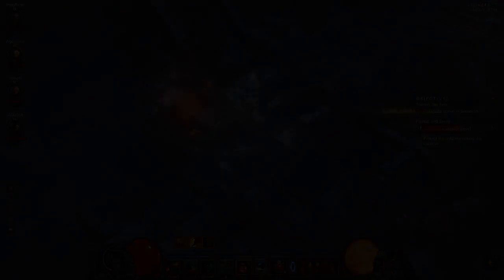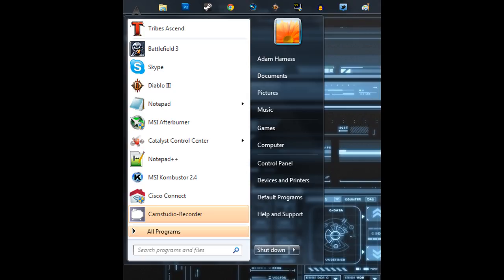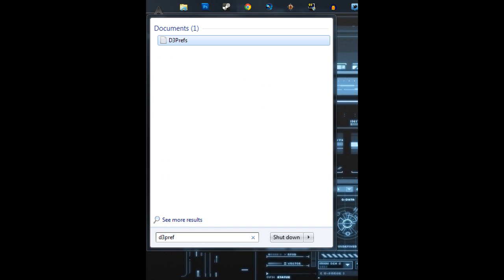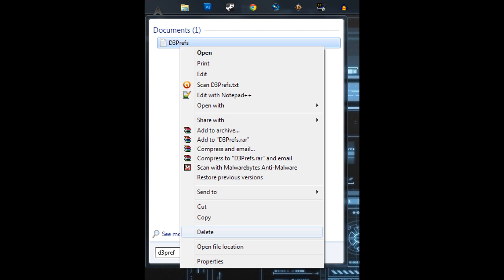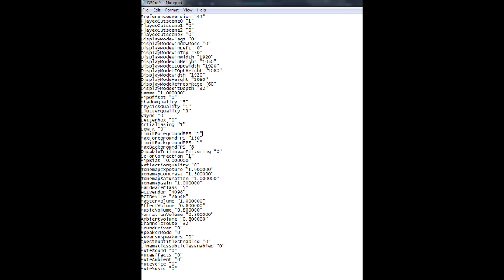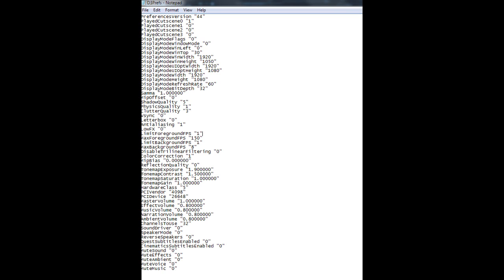How to FIX Diablo 3 LAG - Working 5/5/2017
Hey guys this is a fix I found that will fix your config file. It will improve/eliminate your lag/fps drops. It is still confirmed working with Reapers of Souls. Even though Blizzard has fixed the configs that was causing a lot of the lag that early game suffered, it is still there for some people with certain rig setups. Please comment and pass this video on so others like you can get their game fixed. Thanks!